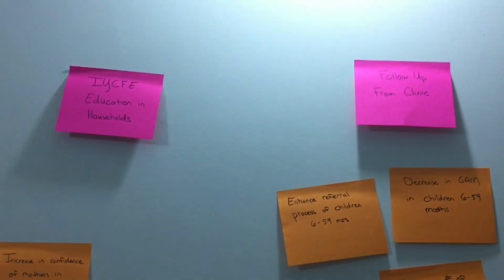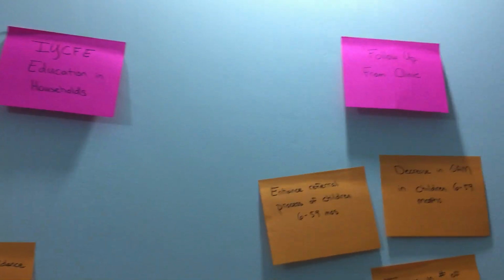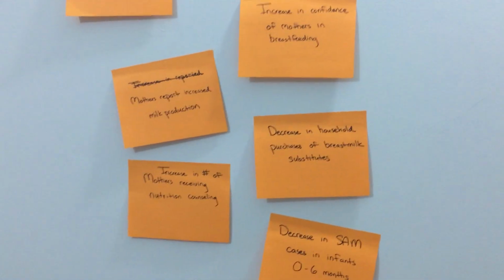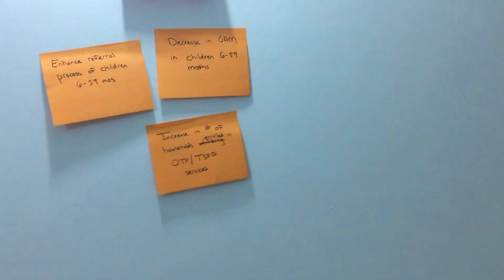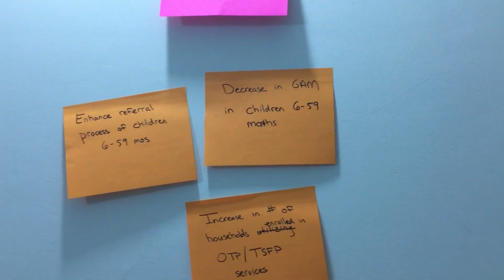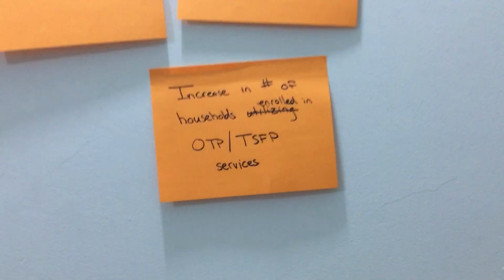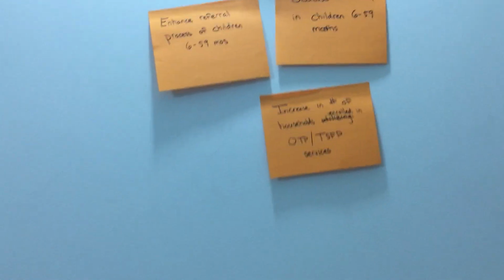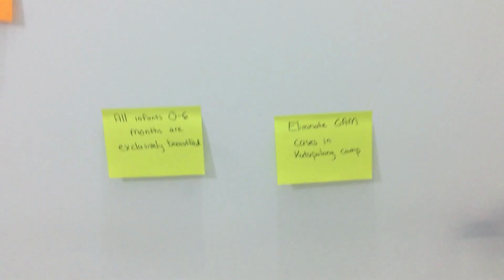Writing Outcomes Exercise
Start your So-That Chain or Outcome Map by brainstorming outcomes on an open, visual space.